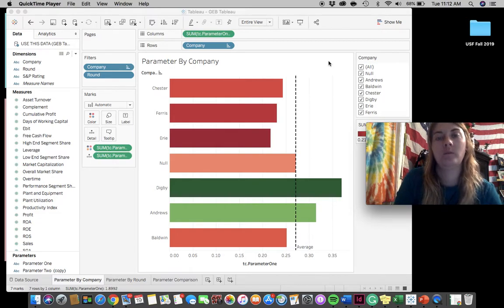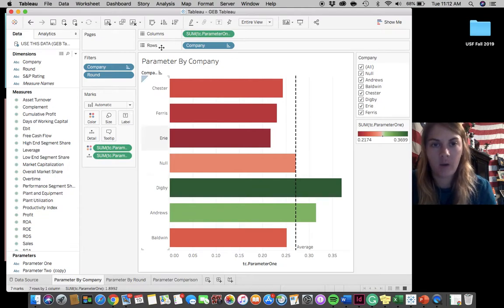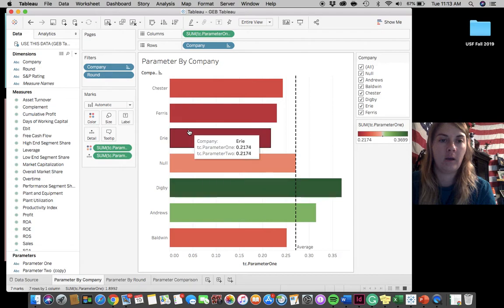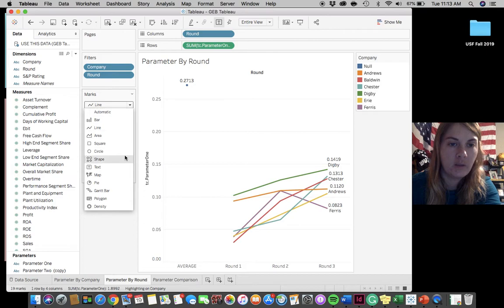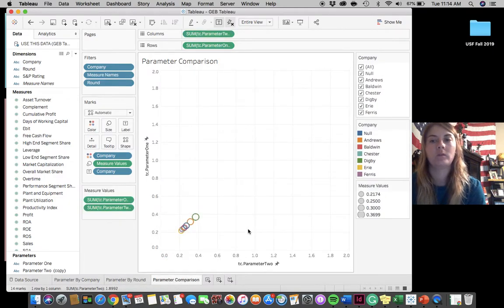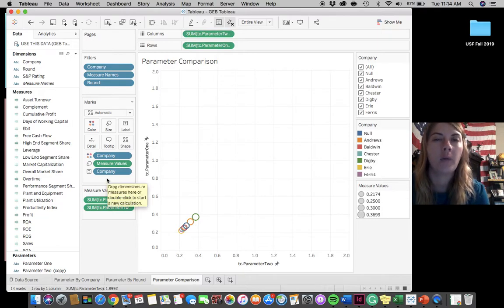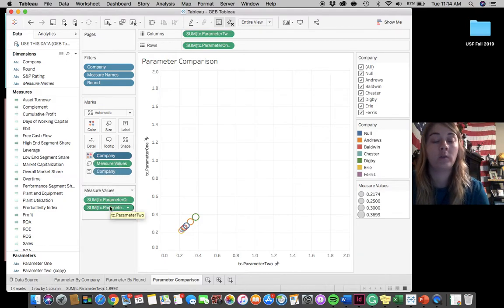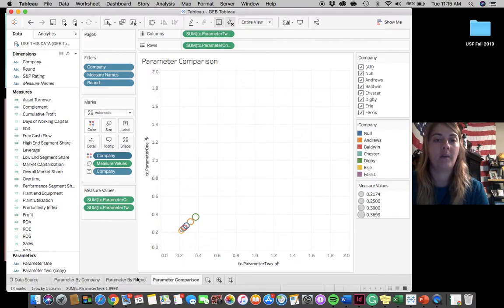GEB Simulation Data Mackenzie Morrison